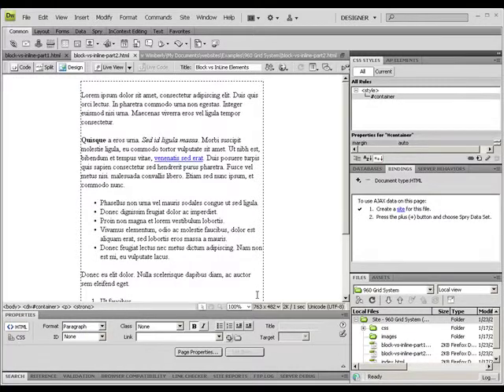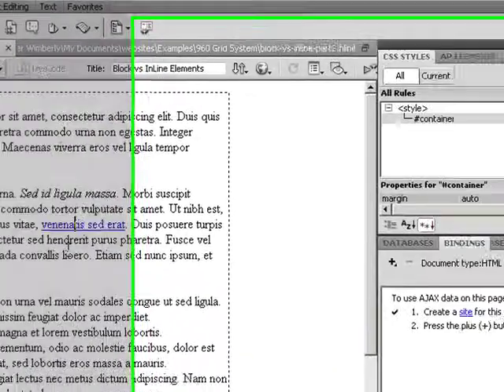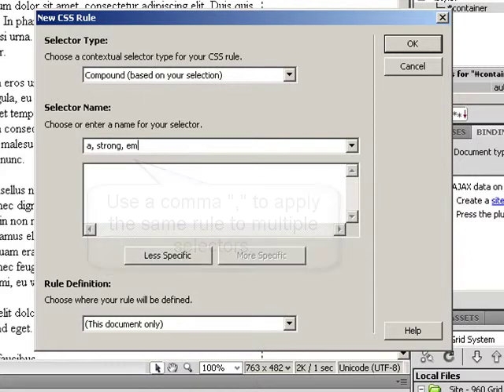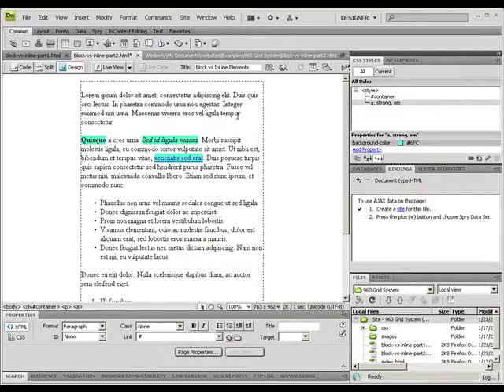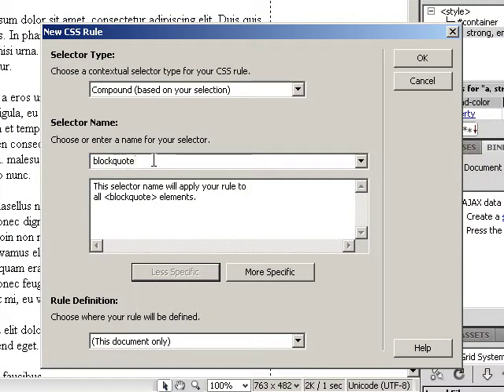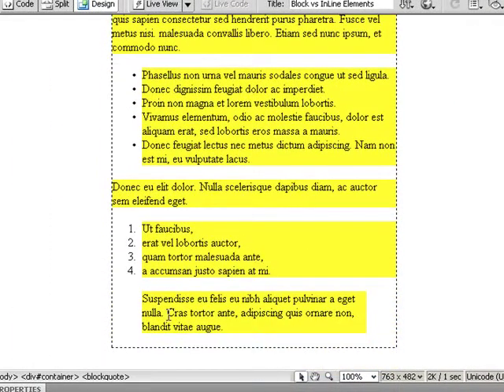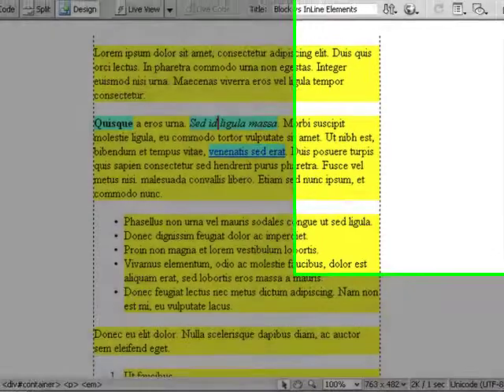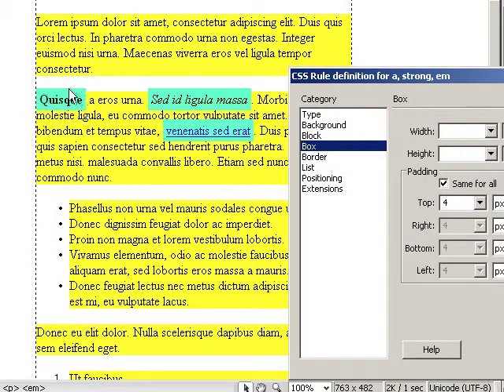Block & Inline HTML Elements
Examples of block vs. inline HTML elements. Simple use of background color so you can see which is which.

I also show a shortcut method of applying the same CSS rule to multiple selectors, while only writing the rule once.